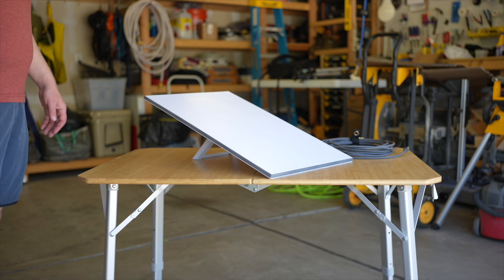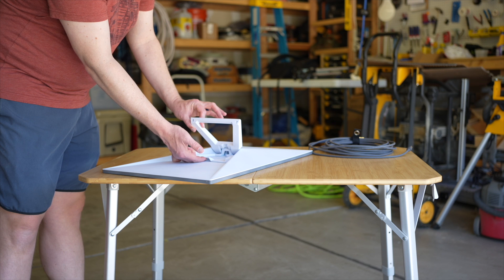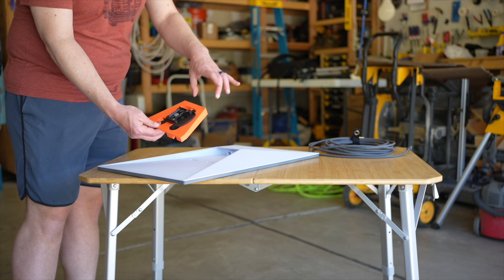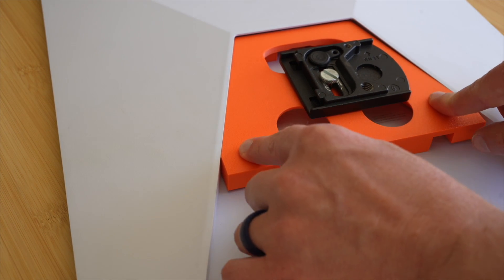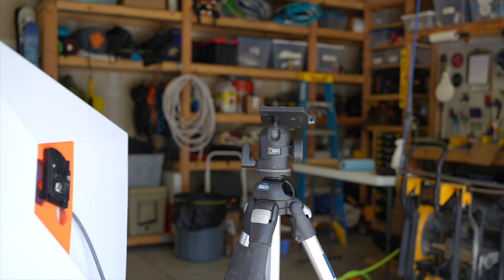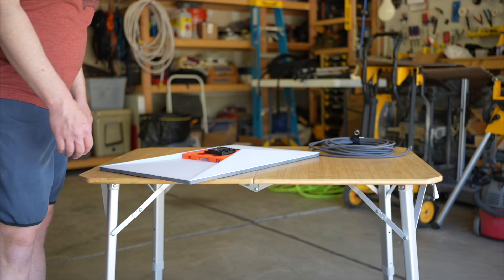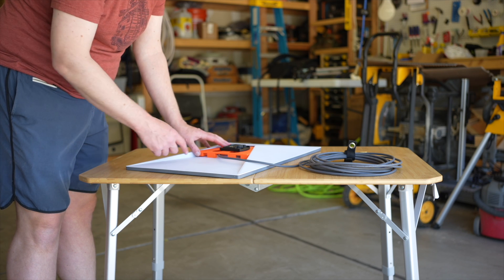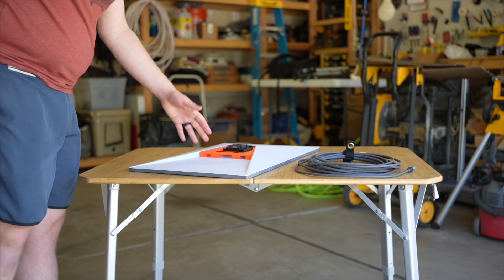Starlink Standard (Gen 3) On A Tripod (StarDapter Quick Start Video)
📙 Download The Complete Starlink Field Guide eBook

DESCRIPTION
Learn how to quickly and easily install and remove your Starlink Tripod Adapter for the Gen 3 Starlink "Standard" w/ a kickstand.

We appreciate your support which enable us to continue our mission of helping more people get out there to experience the restorative power of travel, adventure, and community. You can support us by leaving a comment, liking a video if you find it helpful, sharing our videos and products with friends, and purchasing our DIY made gear from our shop

CHAPTERS
00:00 Intro
00:12 Removing the kickstand
00:51 Installing the tripod adapter
02:01 Mounting on a tripod
02:36 Removing the tripod adapter
02:55 Installing the cable